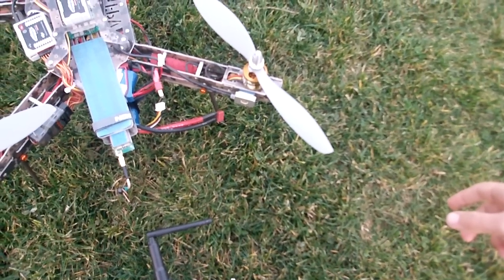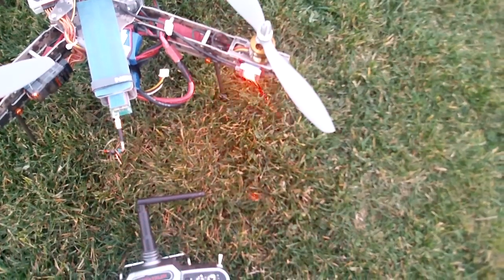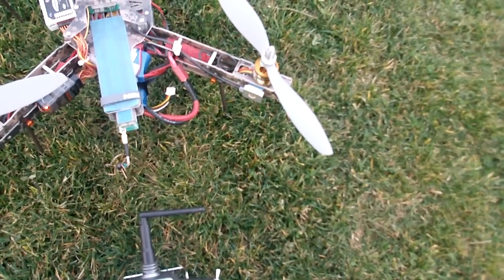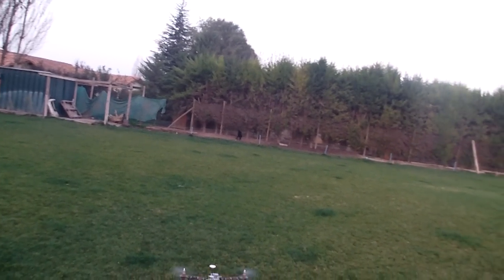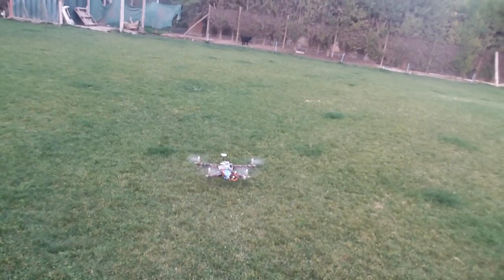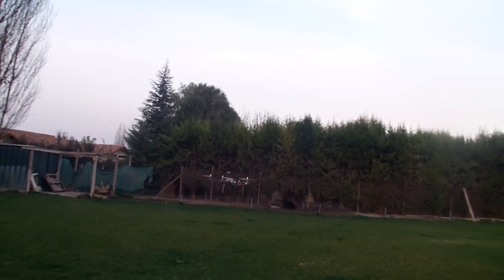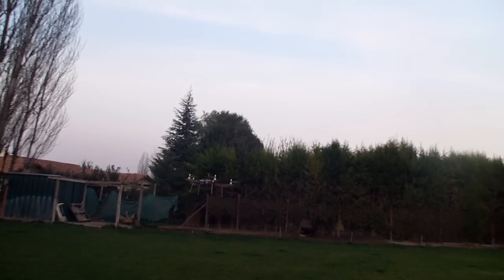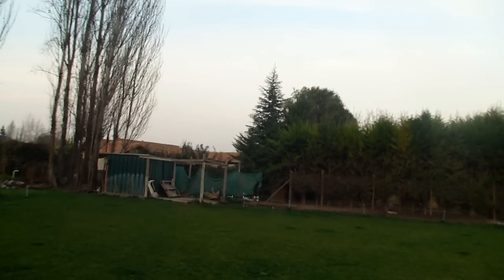Vertigal GAINS Settings with Firmware 5.12a for a DJI WK-M Multirotor With FPV frame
I was traying to setup the vertical gains, as you can see in the video the multirotor goes down when ever it travels.